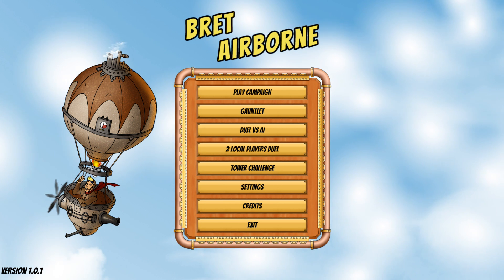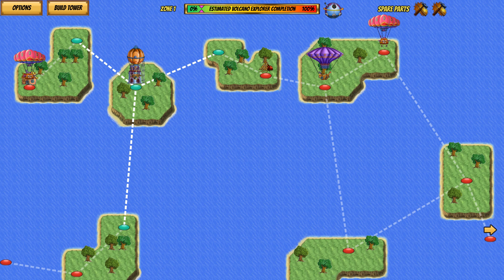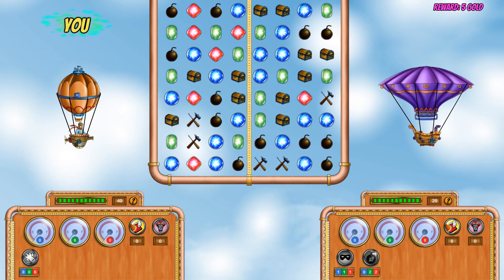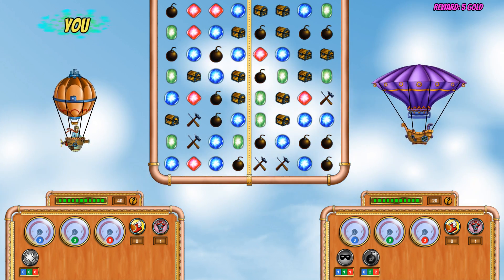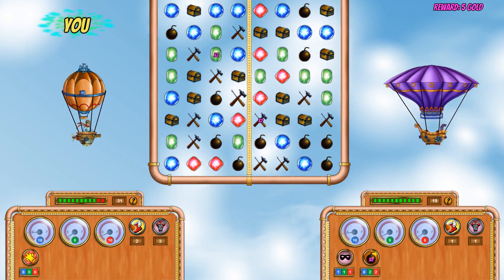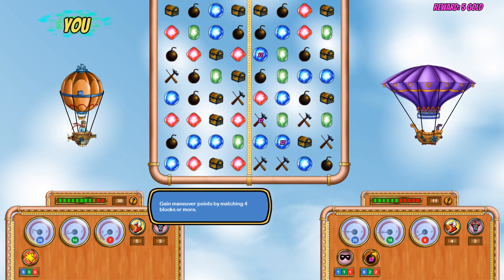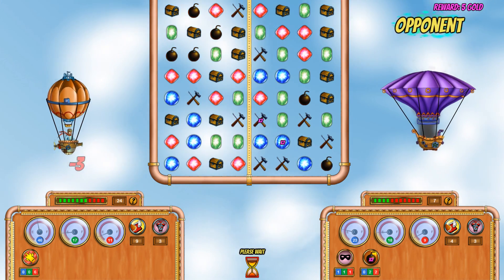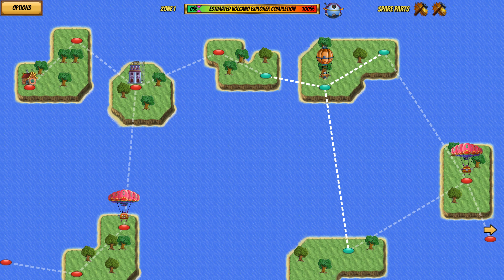The Pixel Pirate Plays.. Bret Airborne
Today, Youtube's favorite gaming pirate is looking at Bret Airborne, a match three style game with a twist.